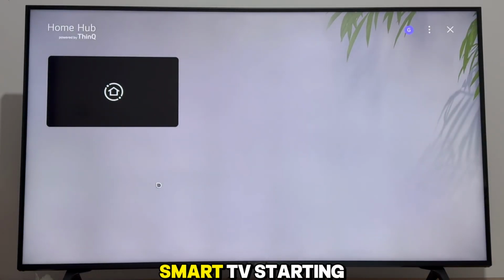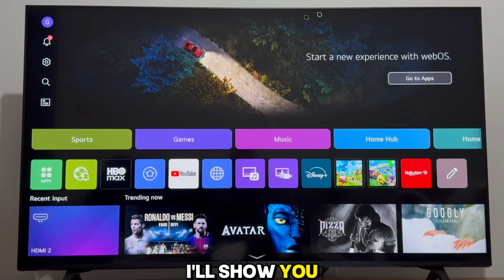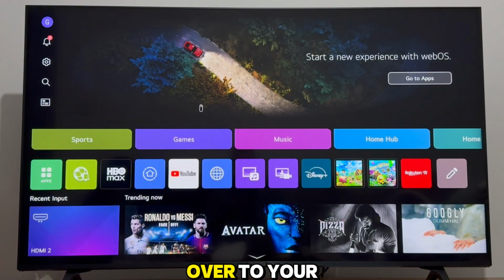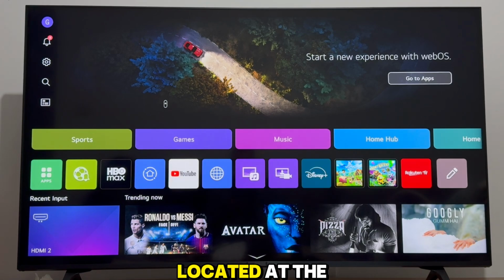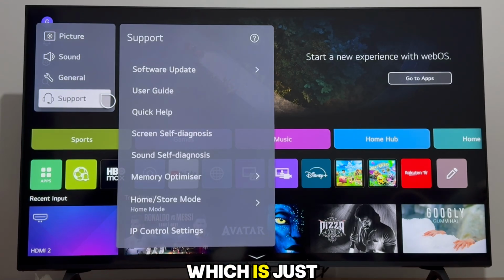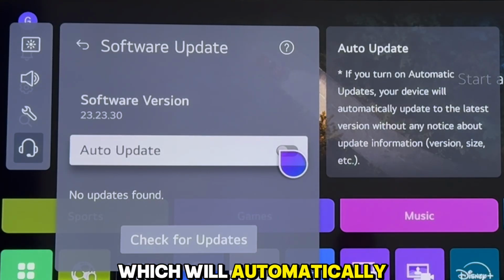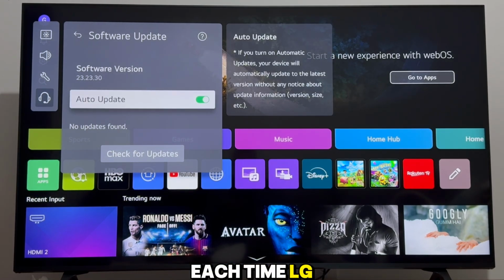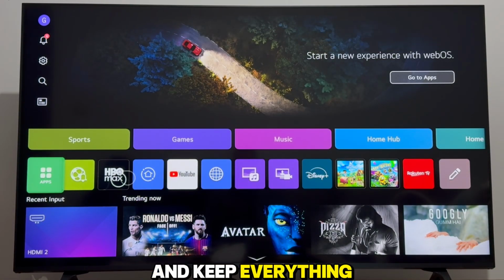How to Update LG Smart TV! [2025]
How to Update Software on LG Smart TV (webOS) — Step-by-Step Guide

Is your LG Smart TV starting to feel slow, freezing randomly, or showing connection errors? That usually means your system software needs an update — and in this quick tutorial, I’ll show you exactly how to update your LG Smart TV step by step.

Updating your LG TV on webOS not only fixes bugs and Wi-Fi problems, but it can also:
✅ Improve picture and sound quality
✅ Fix AirPlay and Bluetooth issues
✅ Add new apps and security updates
✅ Keep your system running fast and smooth

You’ll also learn how to turn on Auto-Update, so your LG TV will automatically install new updates in the background — no more manual checks or slow performance.